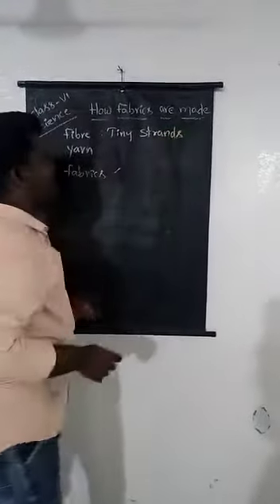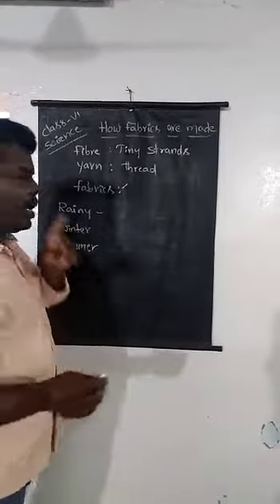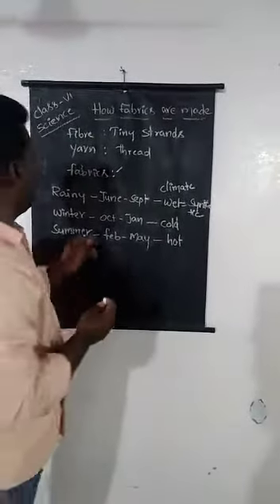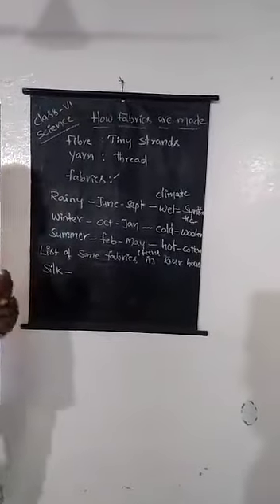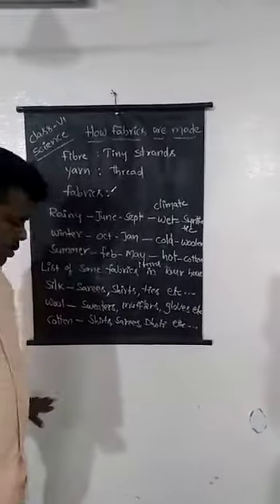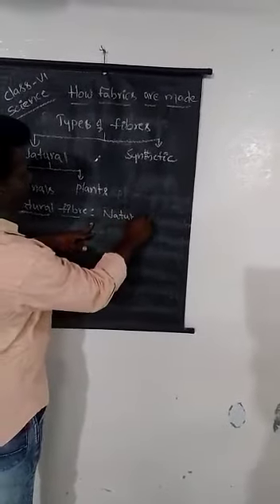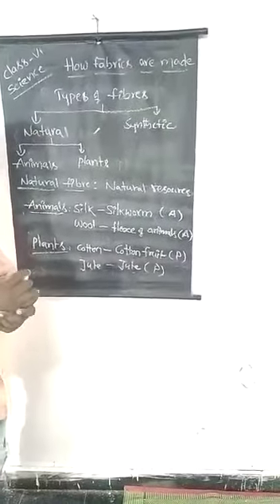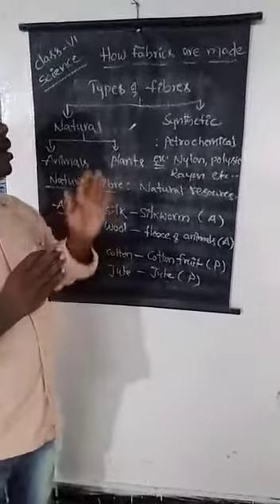HOW FABRIC ARE MADE 6th CLASS SCIENCE PART 2